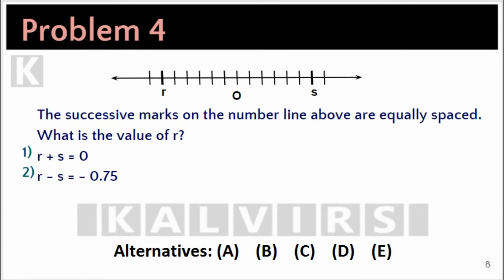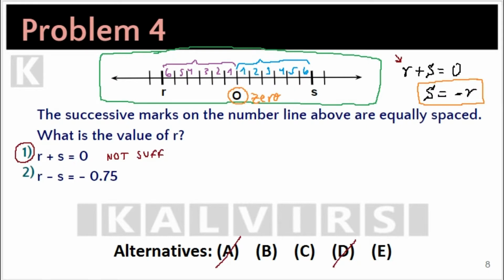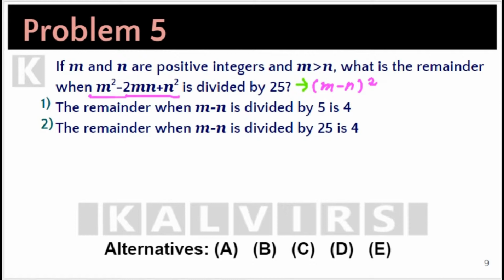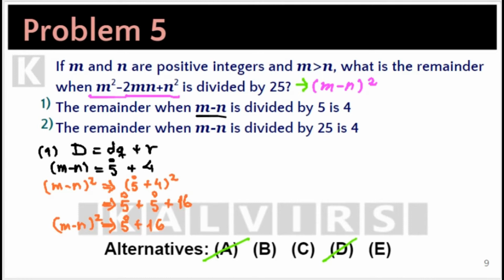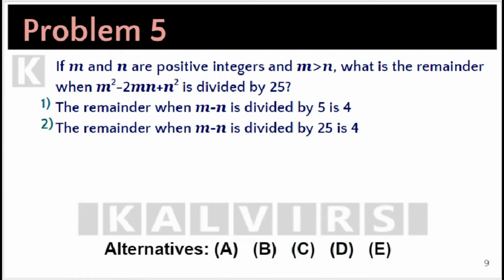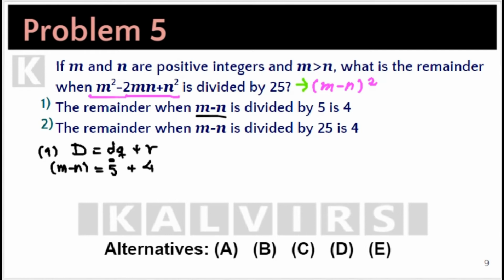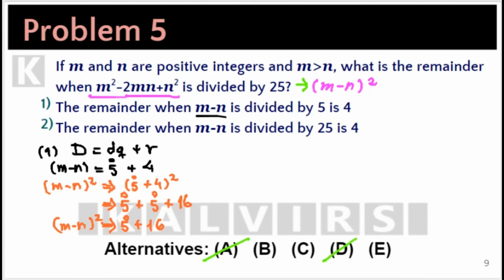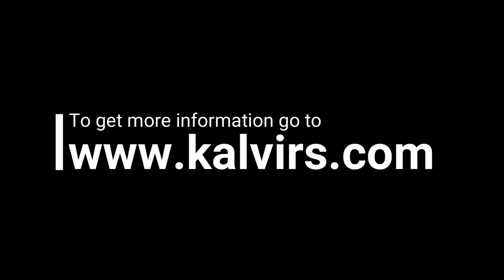LESSON 16. DATA SUFFICIENCY. PRACTICE PROBLEMS PART II